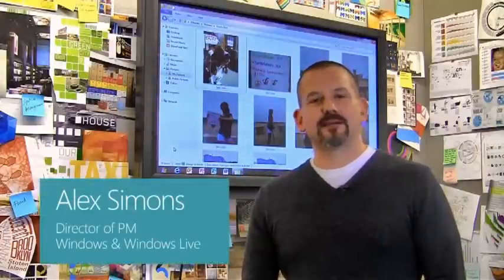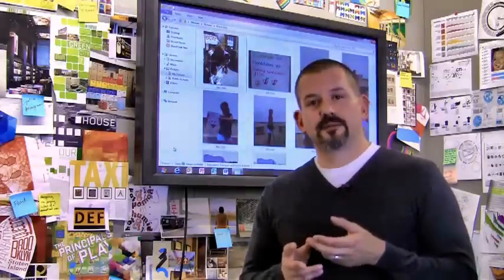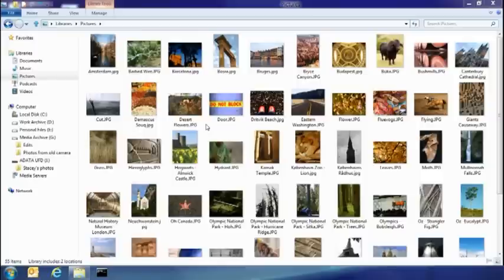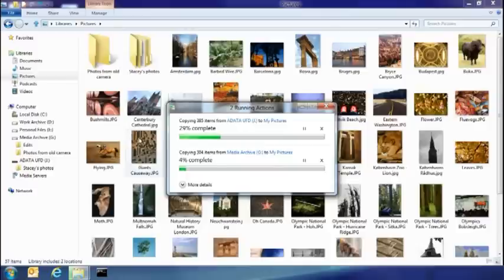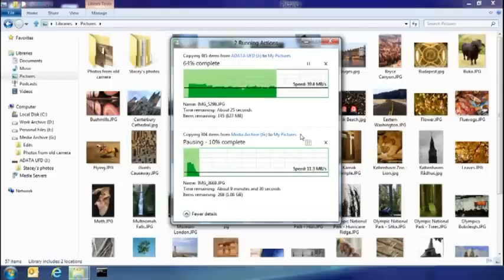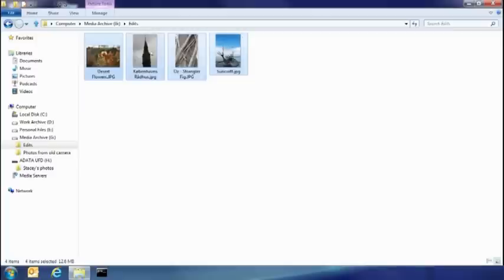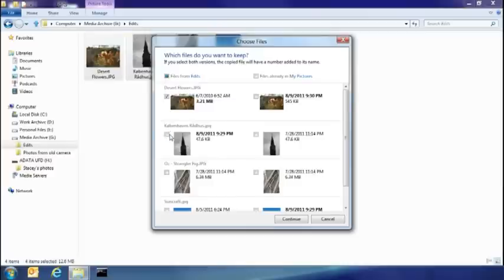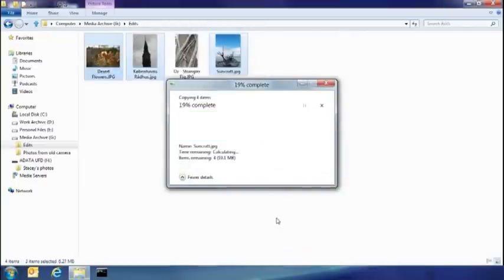Windows 8 копирование и перемещение (MSBeta.net)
Копирование, перемещение, обнаружена новая кнопка пуск